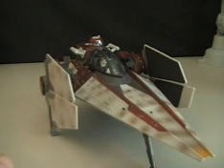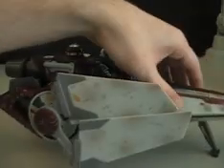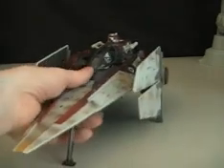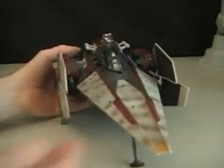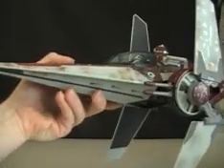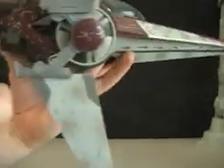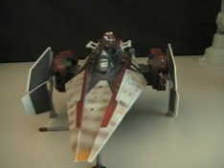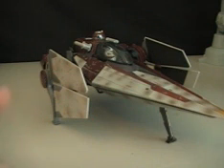Star Wars V-Wing Starfighter Review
coolness